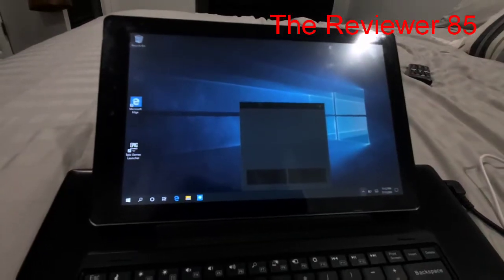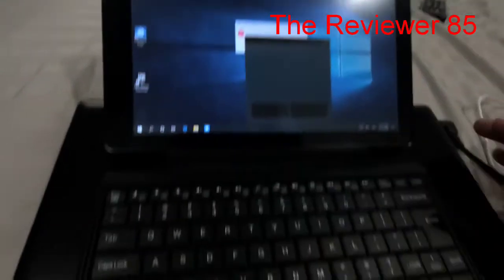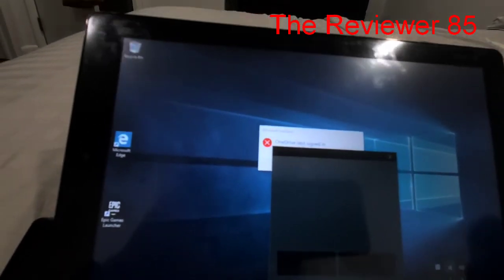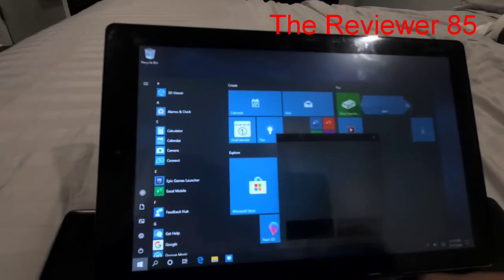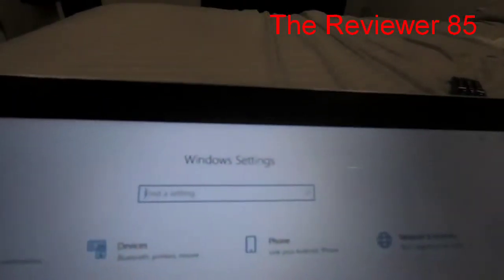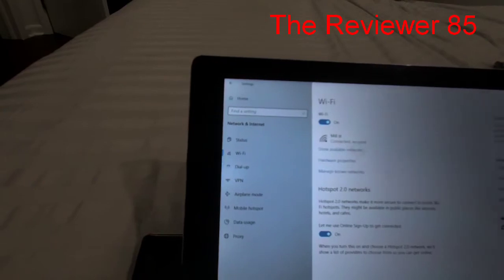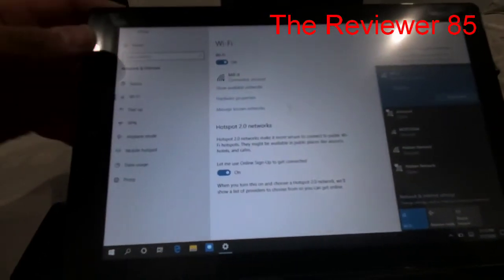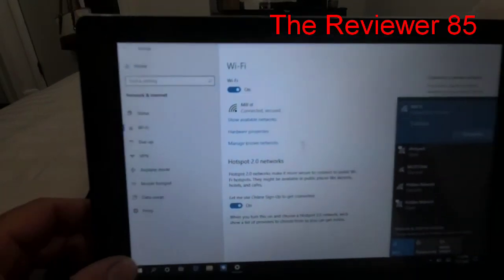Wifi On RCA Cambio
Quick video adding you WIFI